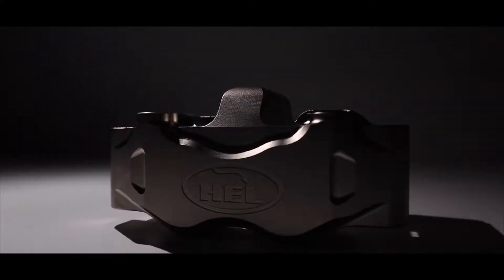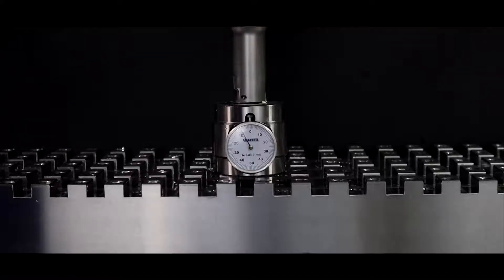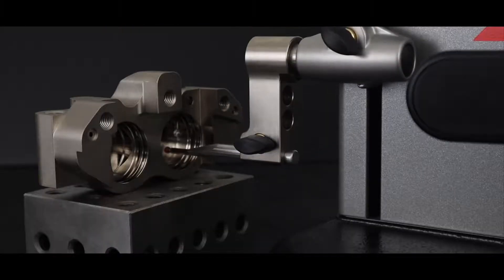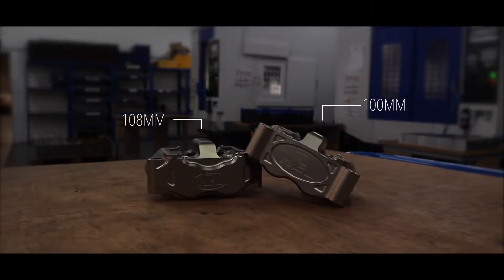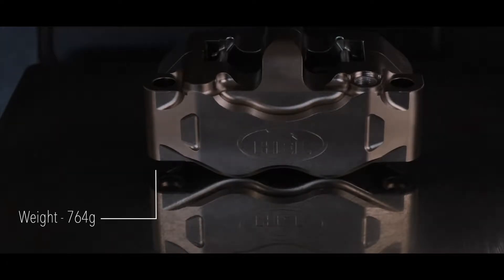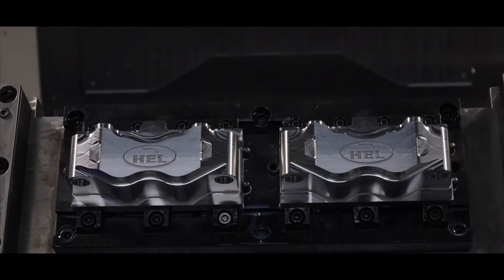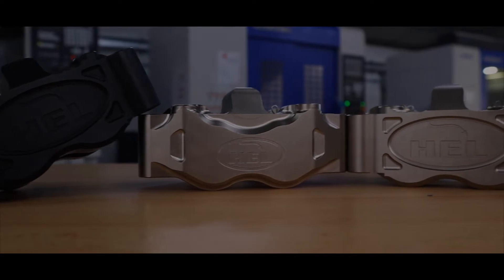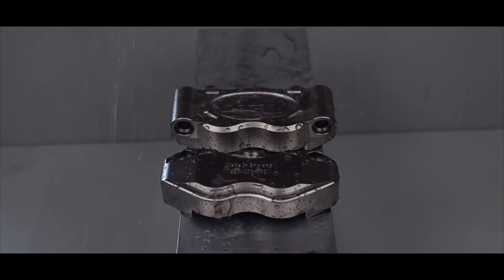HEL Performance / Brake calipers / Engineering / Promo video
A short promo video for HEL Performance. A local engineering company in Devon creating amazing performance products!